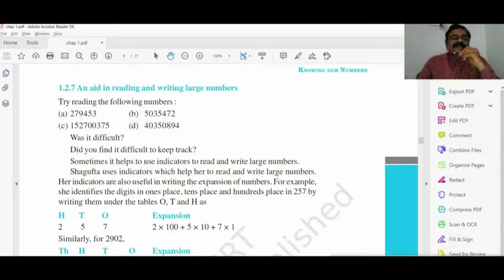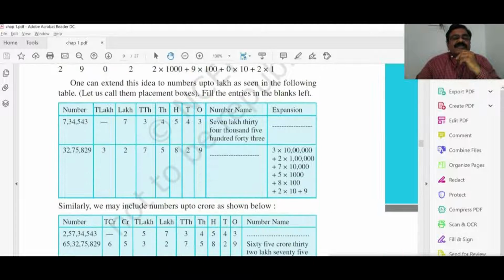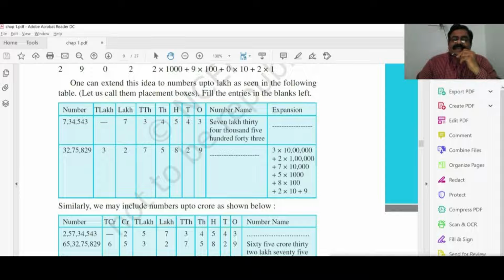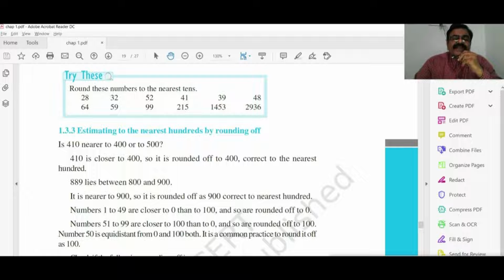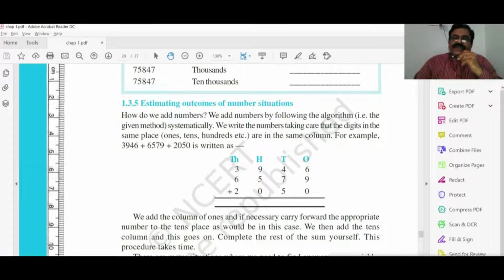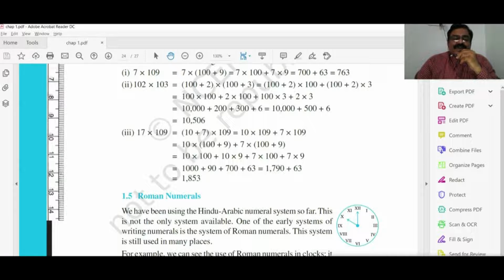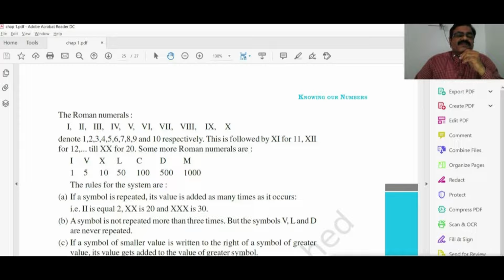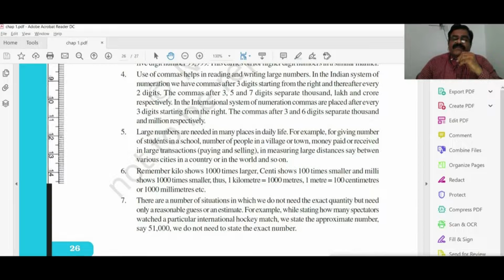Knowing our Number(part-2)-Chapter 1-Class 6-Mathematics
*Natural Number and whole number
*Indian place value chart and International place value chart
*ascending and descending order of number
*Expansion of number